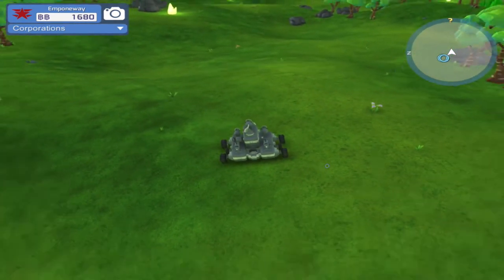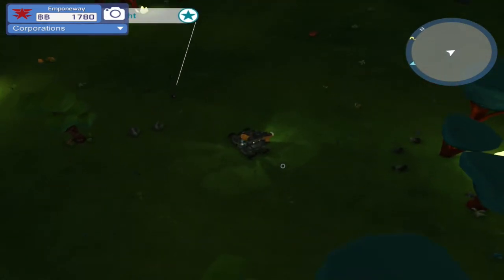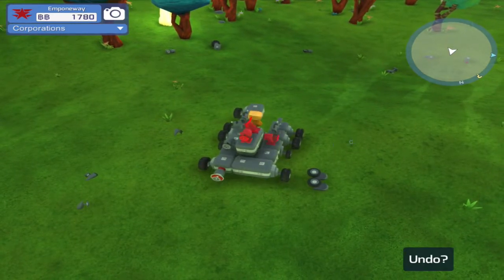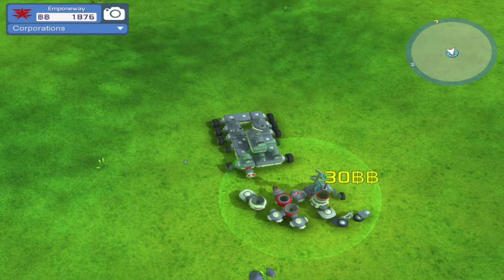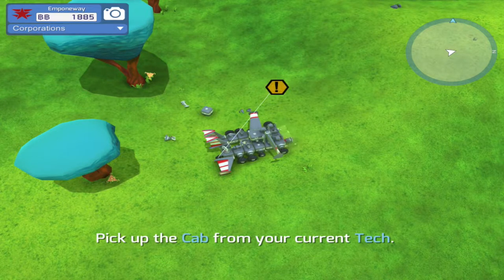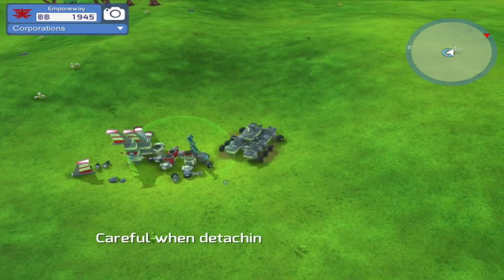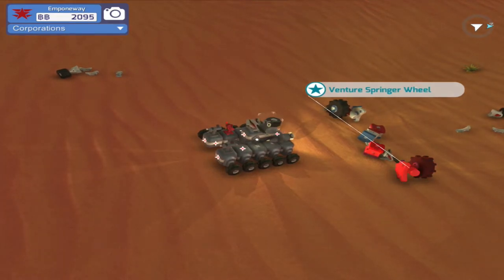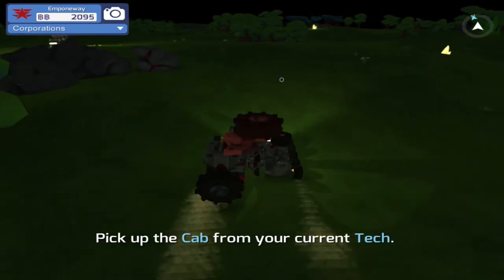Let's Play Terra Tech -MAC OS X-Ep. 2 The Plane The Plane!!!!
Welcome to a new series of Terra Tech Let’s Play!!!

Design and construct a fleet of unique vehicles as you battle your way across the lawless new frontiers of alien worlds in a quest for glory and profit. Scavenge parts from defeated opponents or collect and refine precious resources to fabricate your own. It's survival of the fittest in the galactic wild west and if you want to stay on top you need to do whatever it takes.